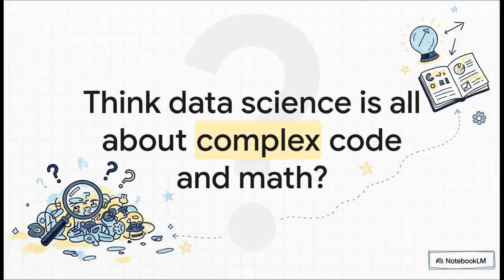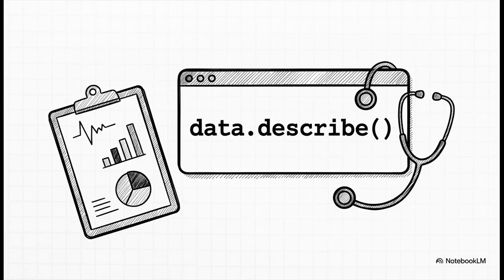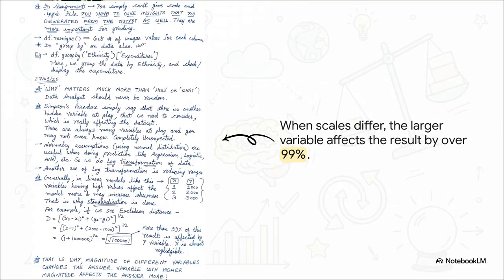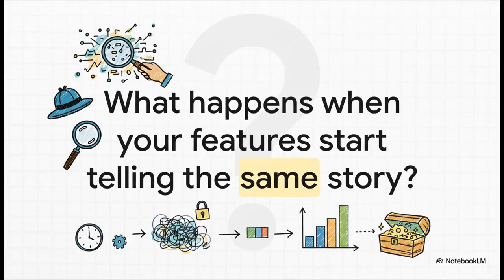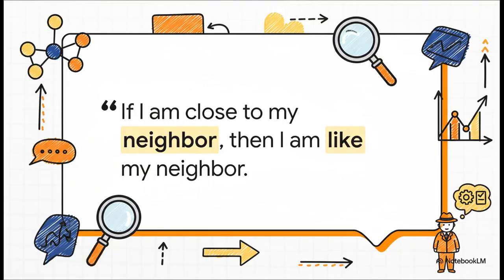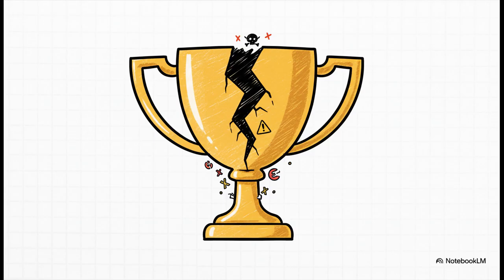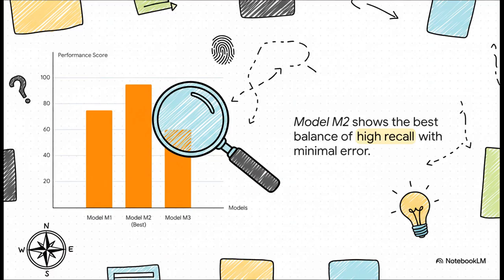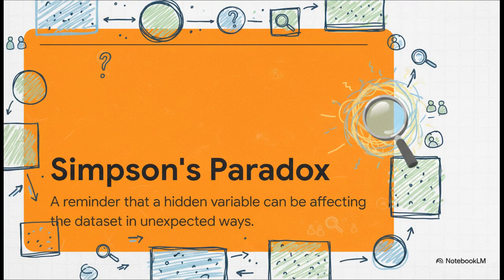The Data Analyst's Journey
Learn data analytics with insights from IIM Ahmedabad! Curated directly from the notes of a visiting IIM faculty member, this video delivers a premium, classroom-quality learning experience you won’t find elsewhere.